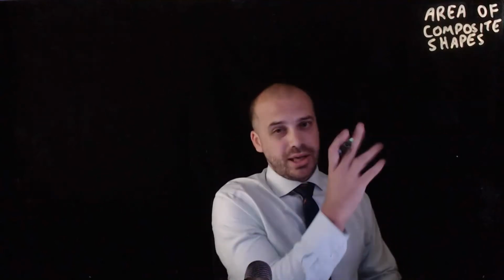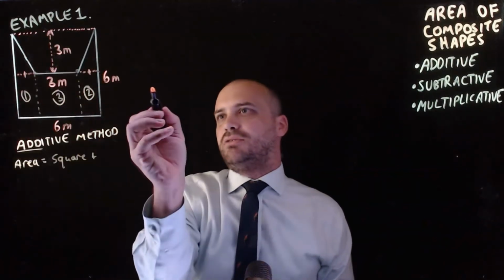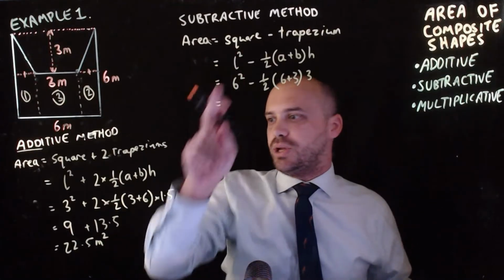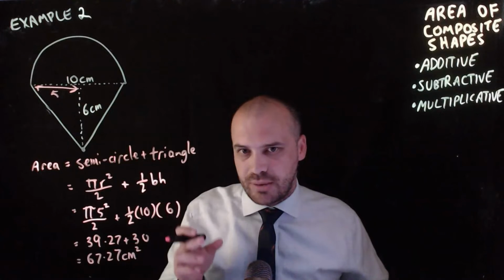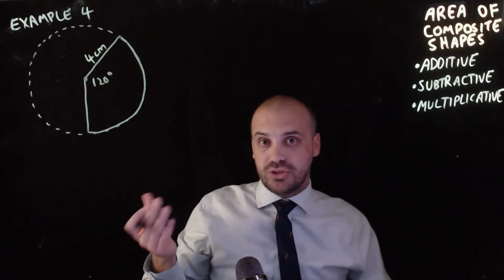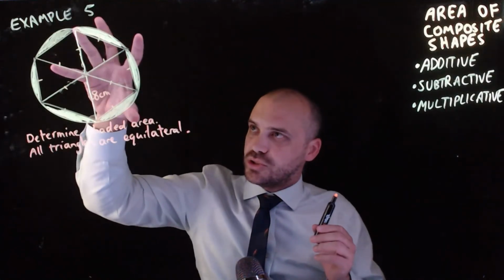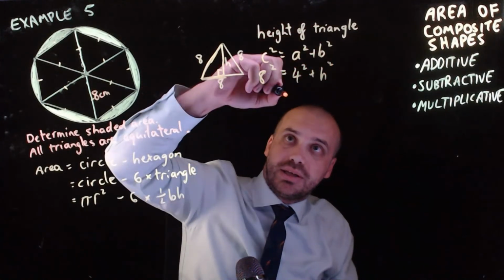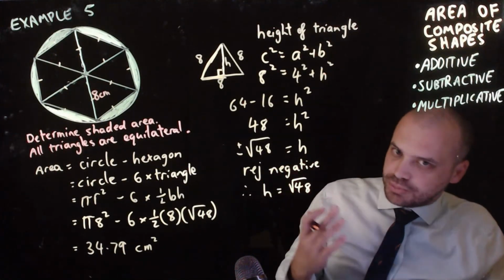Areas of composite shapes: The additive, subtractive and multiplicative methods